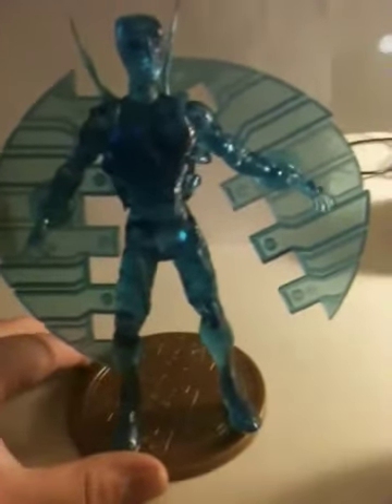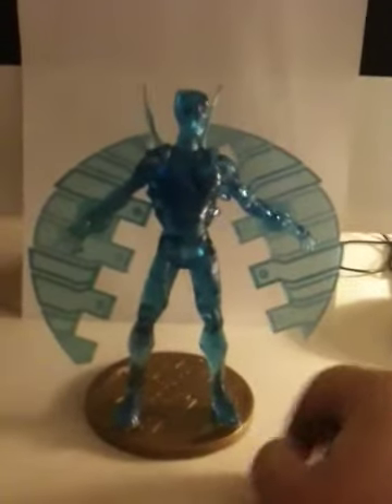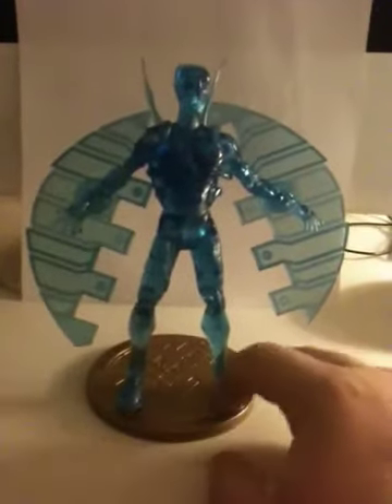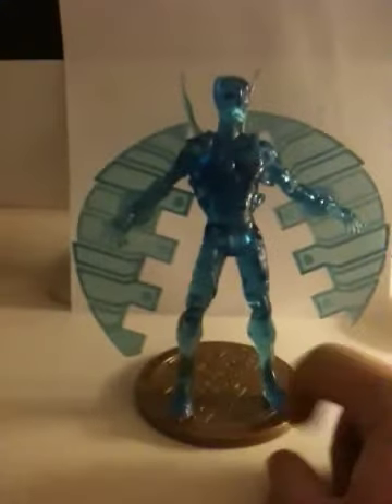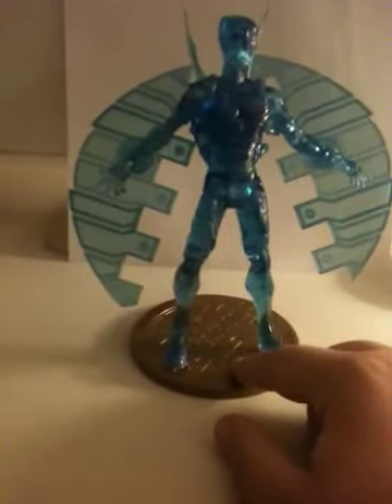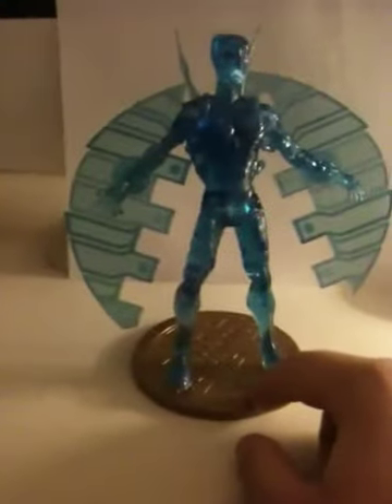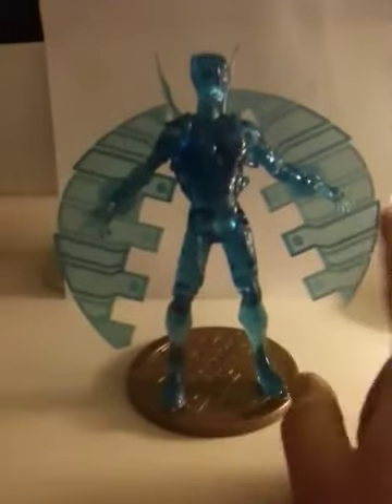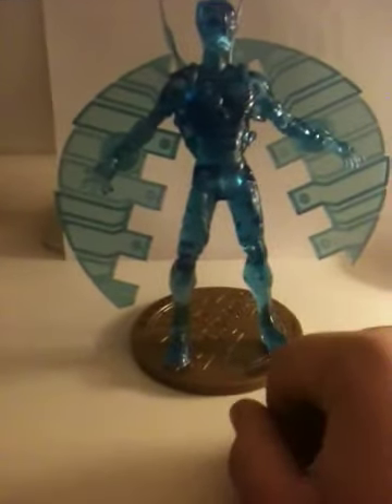How to put wings on dc direct blue beetle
As a follow up video requested by a fan I am showing how to put the plastic wings that come with dc directs blue beetle on.